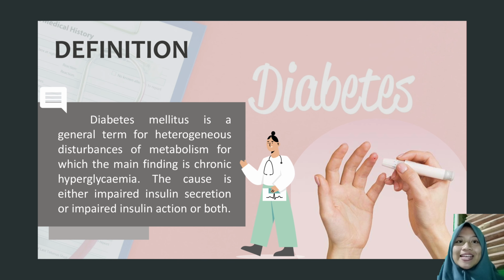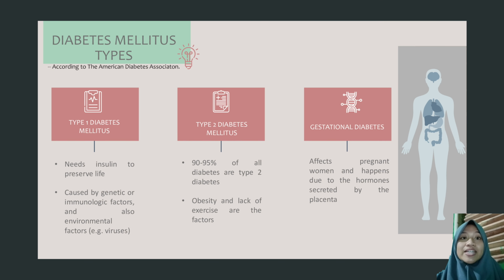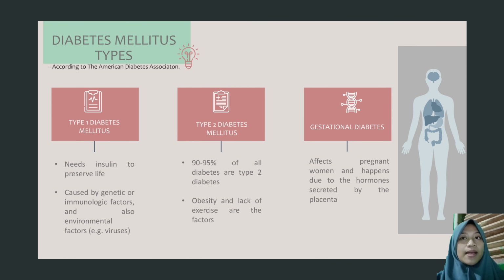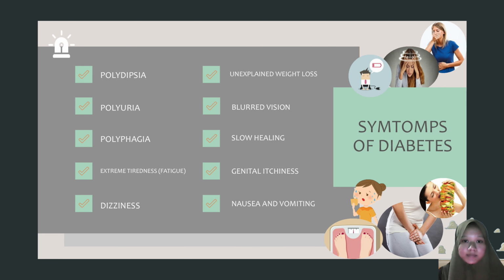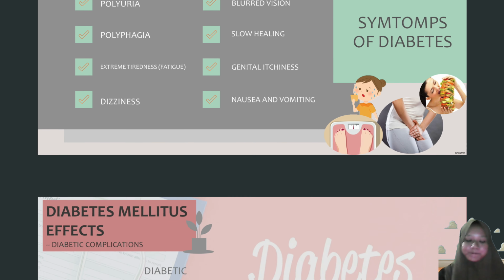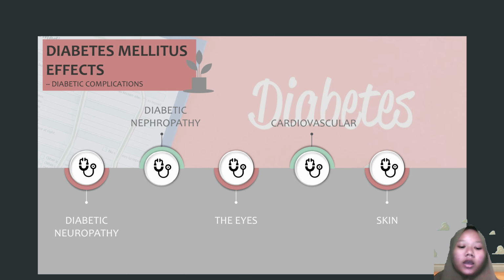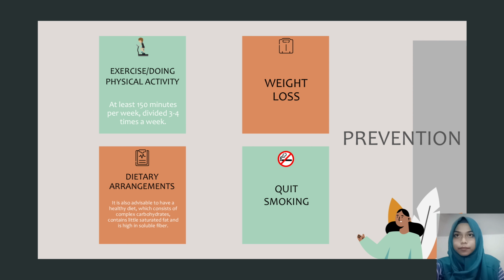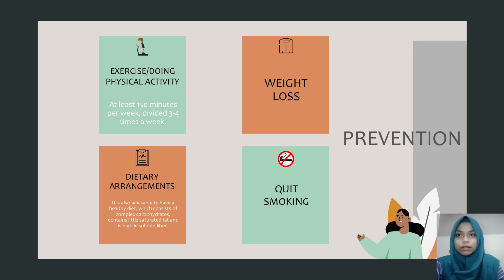Educating Community Diabetes Mellitus